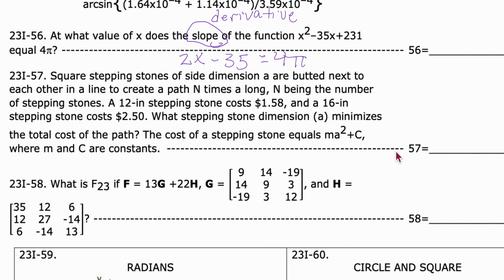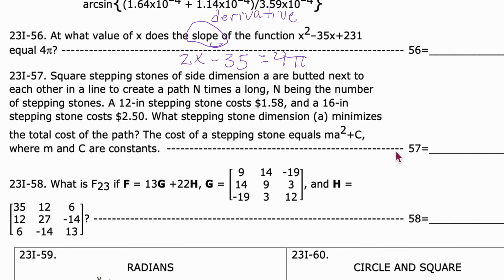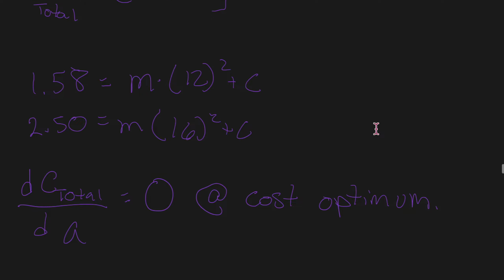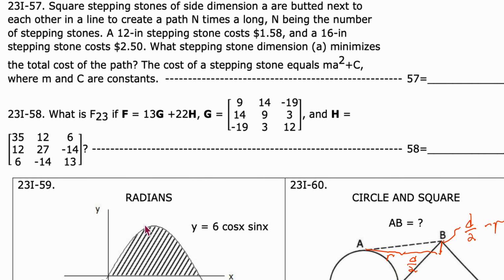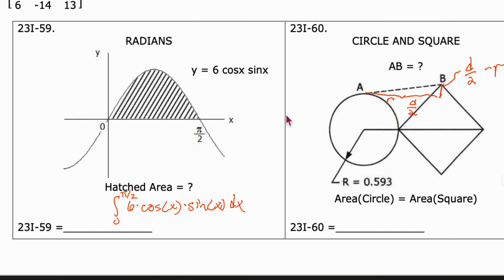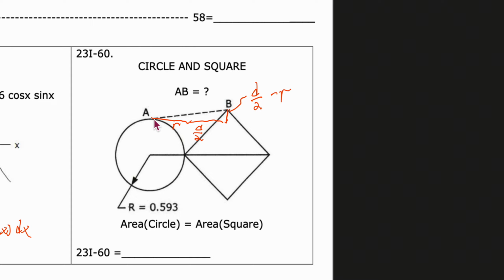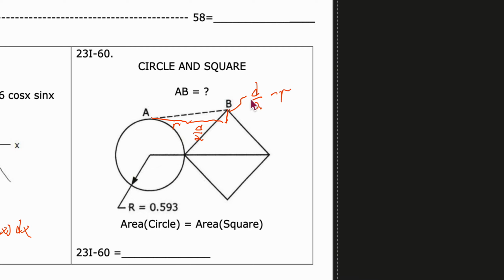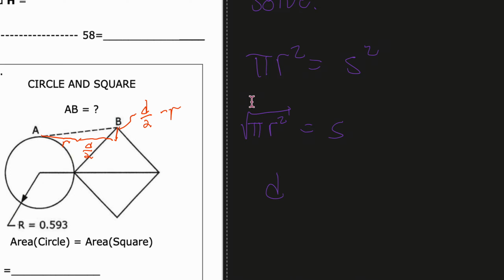23I 56 57 58 59 60